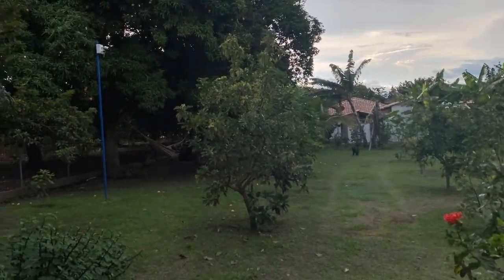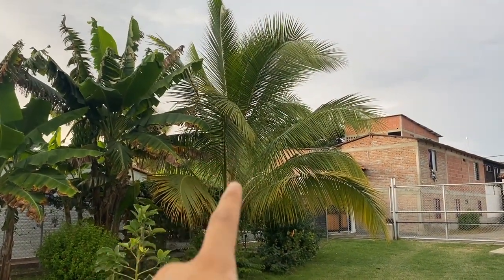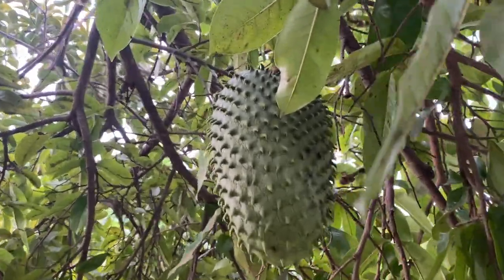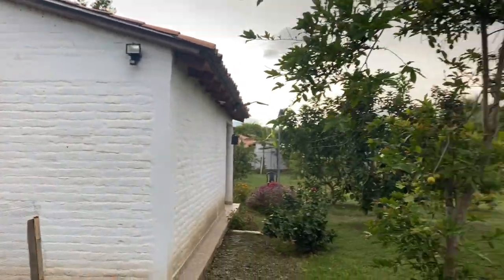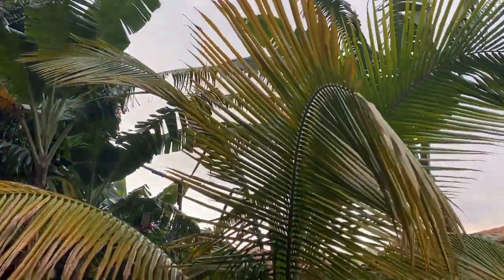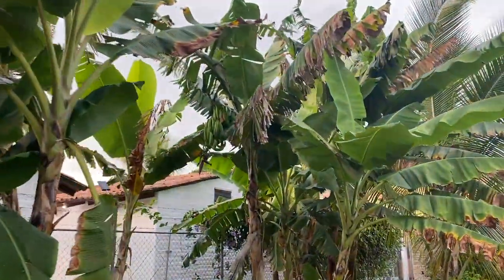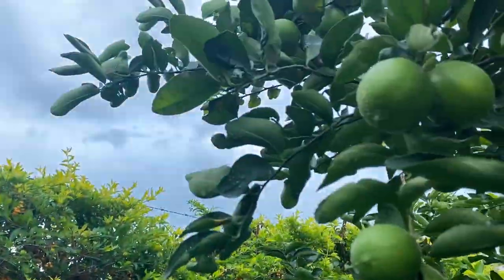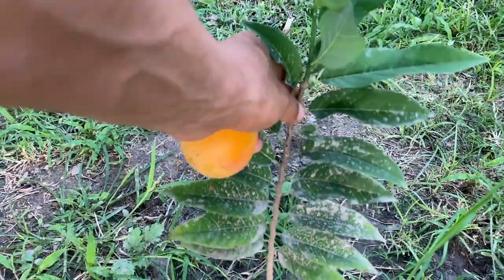Tropical Fruit Farm Tour in Colombia 2020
Hi everyone, in this video, I am going to show you my farm in Colombia and the fruit trees I have.

I recently just planted out 2 atemoyas, 1 dwarf yellow coconut & a breadfruit tree.

I am only here 1 month out of the year but I love to plant things here because they grow almost twice as fast in Colombia due to the 'True Tropical' growing conditions which are year-round hot temperatures with no cold weather and lots of rainfall.

I hope you enjoy my tropical fruit farm video.